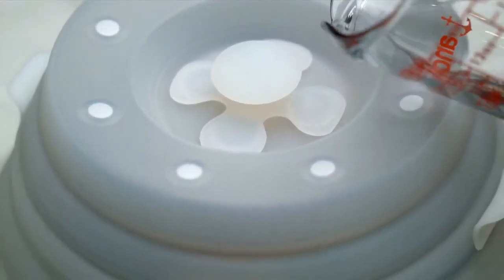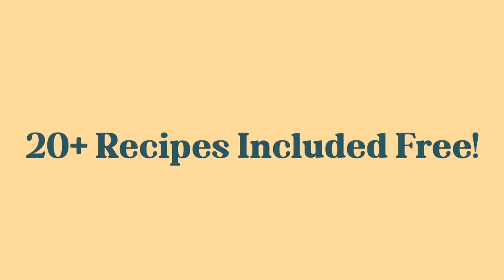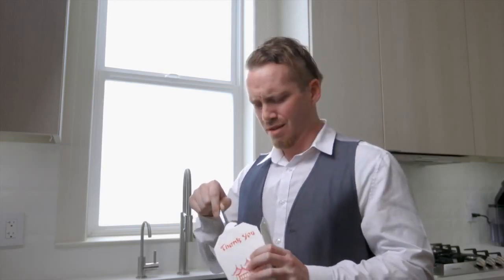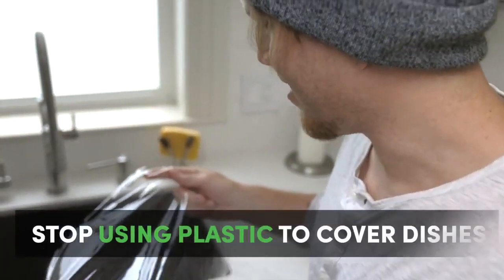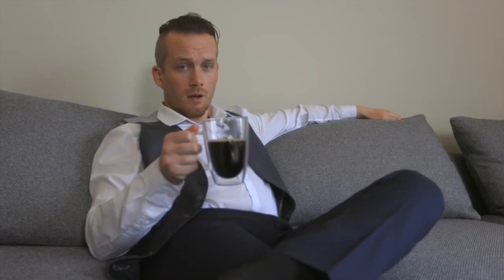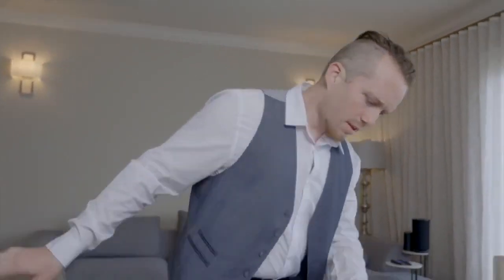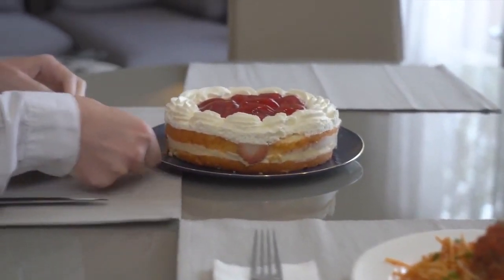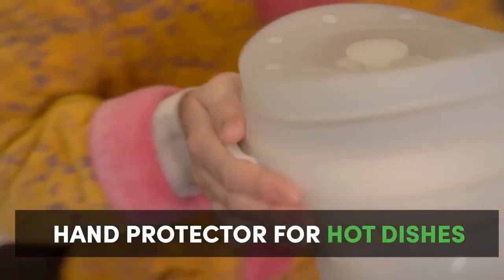Duo Cover: Tap into your microwave's potential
Yes, Duo Cover can do some amazing things, but deep down inside it’s a just a simple splatter-proof cover designed to keep your microwave clean. “Yay! Leftovers for supper,” said no one ever. But with Duo Cover, those leftovers turn out so moist and tender that they’ll feel wanted all over again.Just like you, your microwave deserves to discover its full potential. Duo Cover transforms it into a steamer, capable of producing meals even Gordon Ramsey couldn’t criticize.

Duo Cover magnetically attaches to your microwave’s ceiling. Simply bring it on down on your dish when you need to, and hide it when you’re done.
Duo Cover is flexible, like a yogi master, or some peoples’ morals. That means you can use it to safely transport your meal from microwave to table, avoiding burnt fingers.

Don’t you just love it when your dish is scalding hot and burns your fingers, but your food is still cold? Us neither. Duo Cover solves both of those problems.